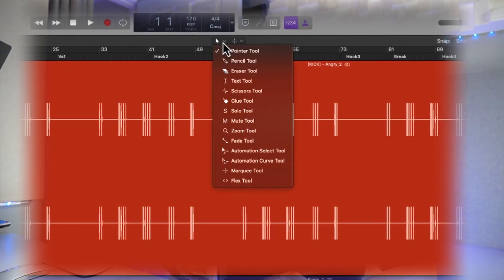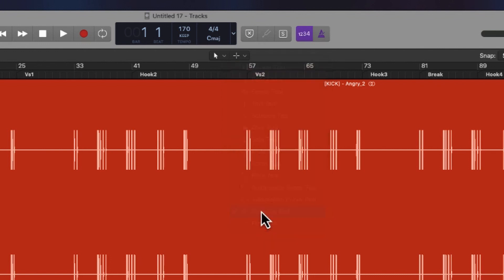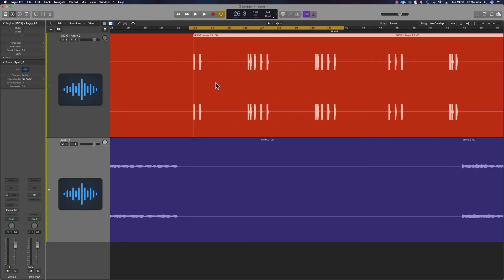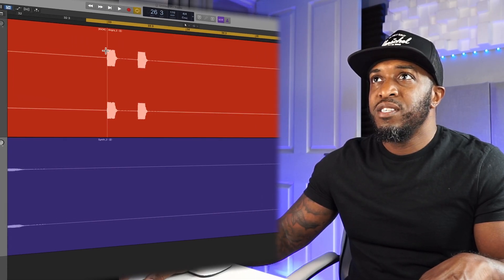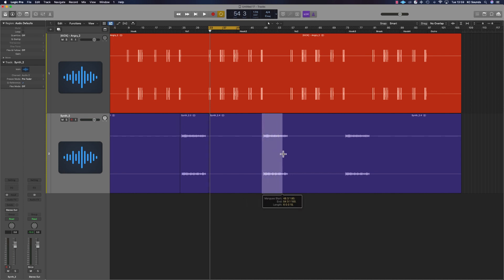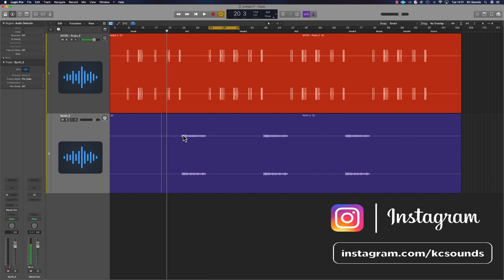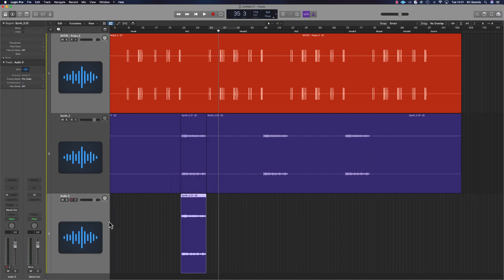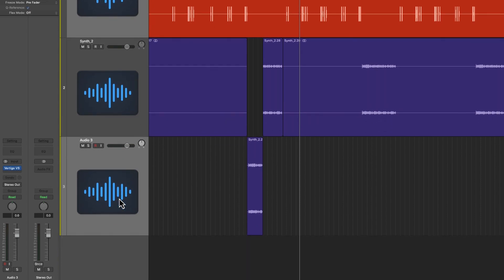Logic Pro: Speed Up Your Workflow With This Tool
7 Reasons why the Marquee tool is underarrated (Logic Pro X Tutorial)

In this video I show you why I absolutely love the Marquee tool in Logic Pro X. The marquee tool doesn't get spok about enough, it allows you to do so much in Logic Pro X, and can help you edit a lot faster.

Watch this video to see how I use the Marquee tool in every Logic Pro X session.

This video will cover:
✅ 7 Reason why you should use the Marquee tool
✅ The different actions it can perform
✅ How it can speed up your workflow